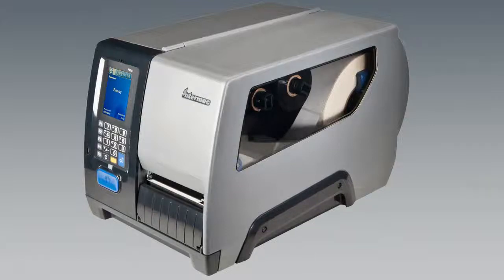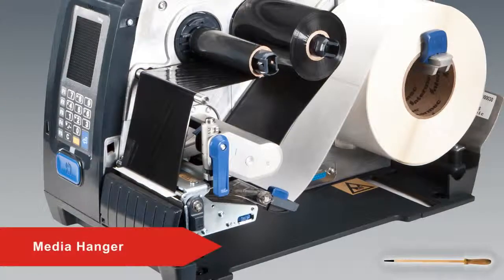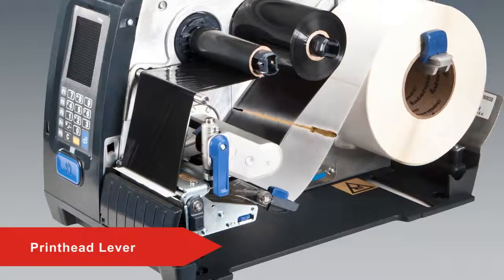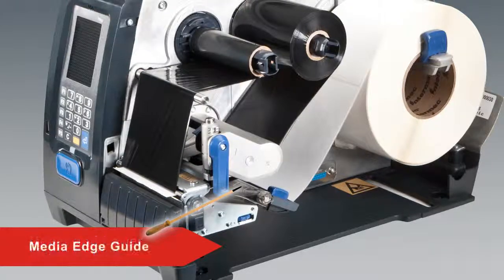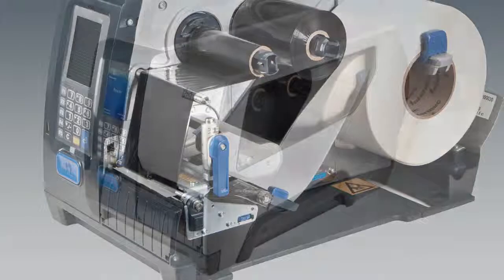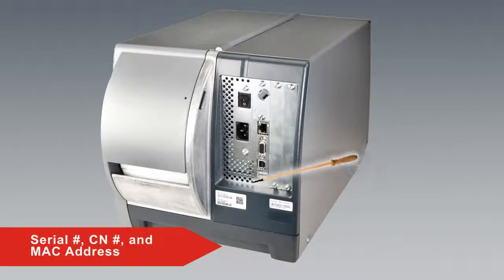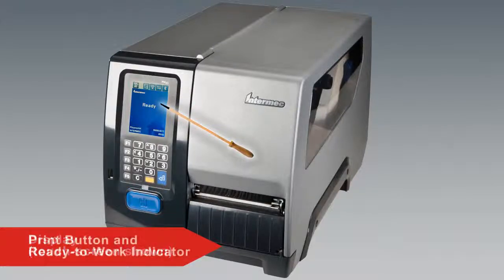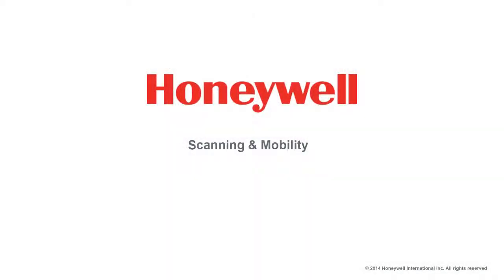ปริ้นเตอร์ บาร์โค้ด M43/PM43c mid-range industrial label printers are ready to perform.